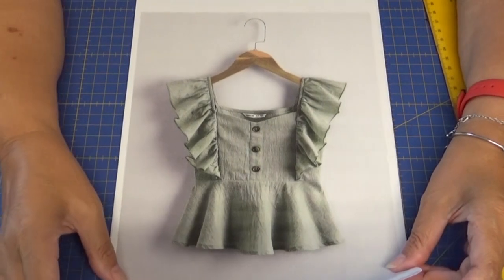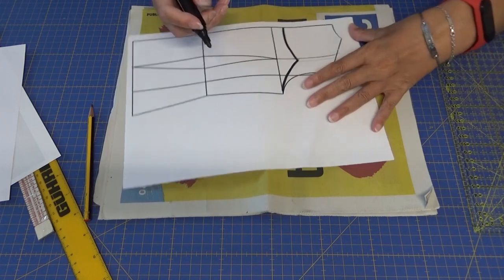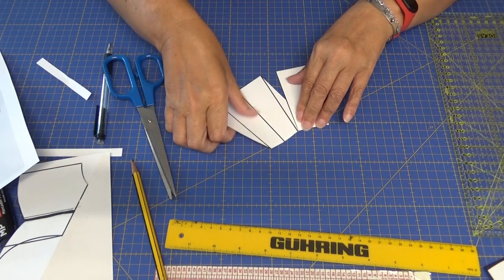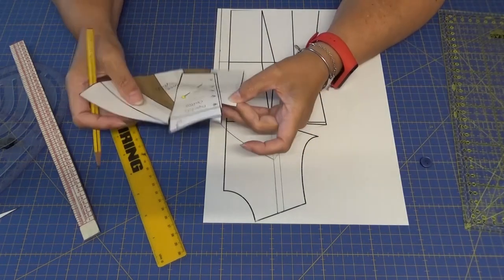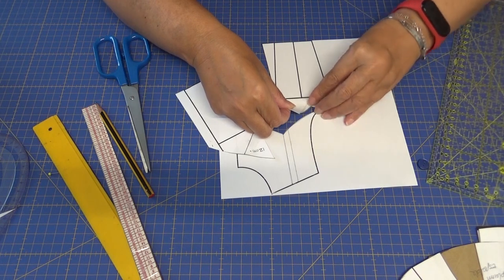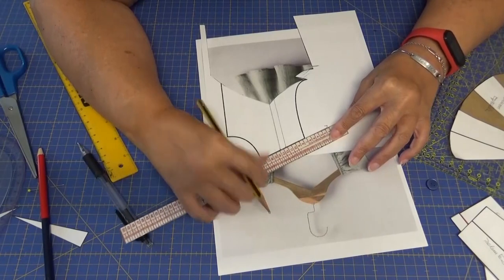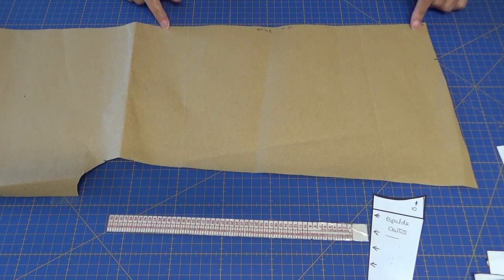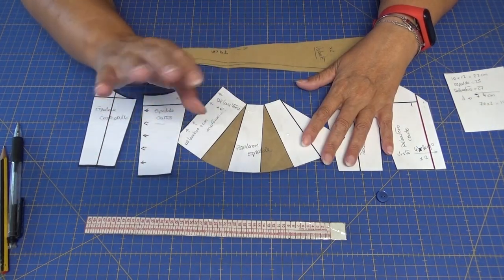Blusa corte princesa con peplum y volantes.🌺🌺🌺 Patrones 🌺Cursos gratuitos de Costura 🌺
Hola amig@s de Cose con Marje. En el tutorial de hoy vamos a ver como patronar una blusa con corte princesa con un peplum en la cintura y dos volantes que salen de la cintura bordeando los hombros. Espero que os guste.
Para aquell@s que aun no sabéis hacer los básicos os dejo los enlaces para que los podáis descargar pinchando en ellos.
Para descargar los patrones aquí abajo.

Para todas aquellas que me preguntáis por la tabla que utilizo para cortar y todos aquellos materiales de los cuales me sirvo, aquí os dejo los enlaces para que los podáis comprar:

Tabla de corte

Gancho para dar la vuelta a las cintas

Ruleta marcadora de costura

Bolígrafo de Jabón de Sastre